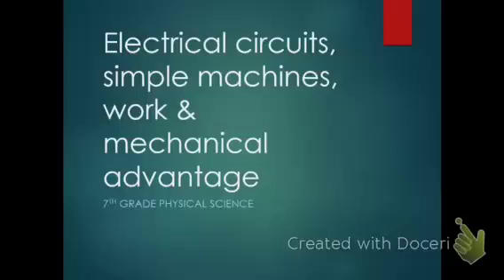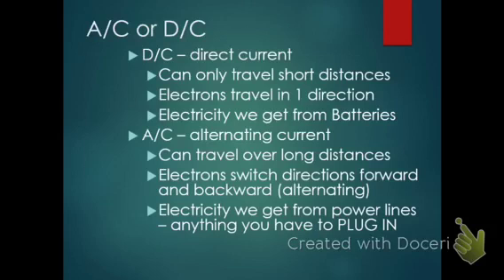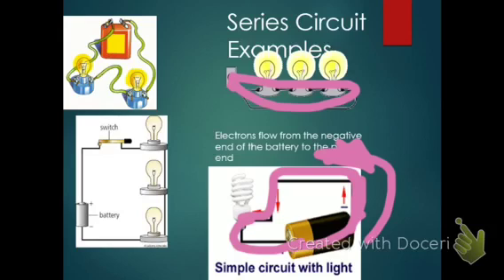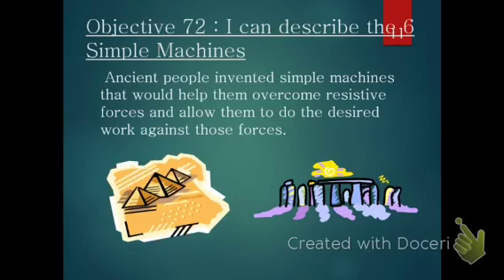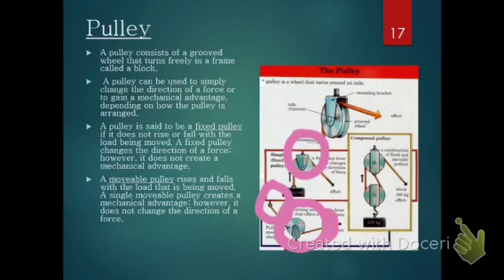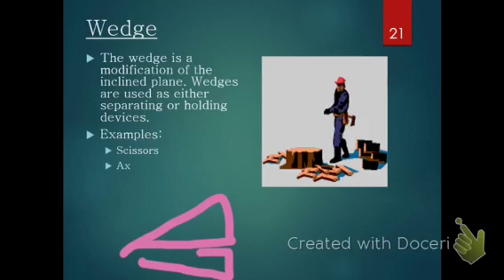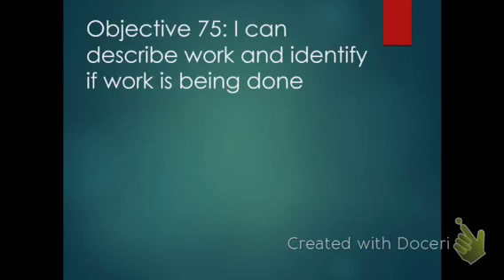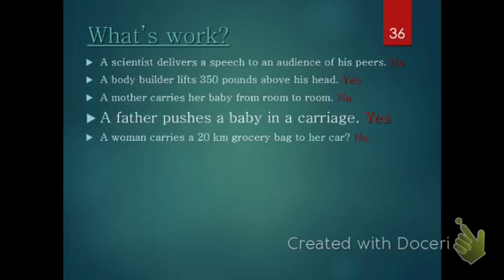Electrical Circuits, Simple Machines, Work & Mechanical Advantage VN #20